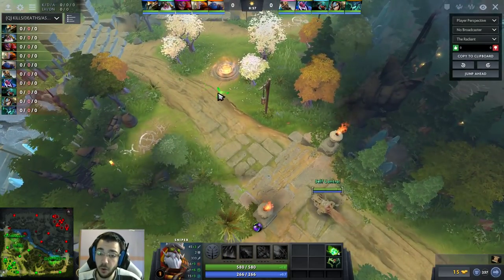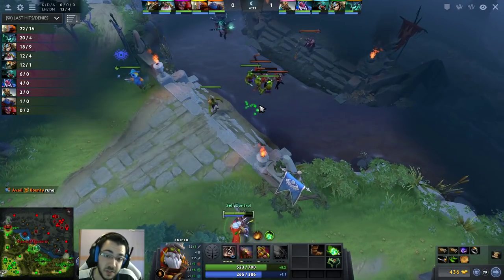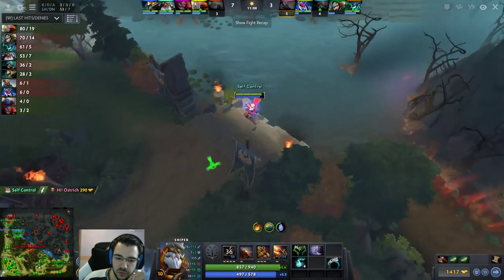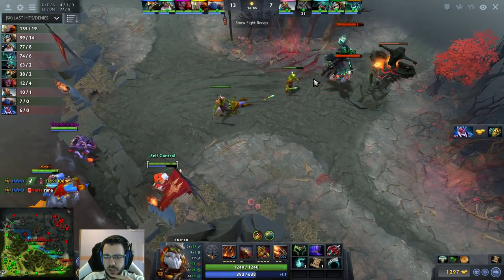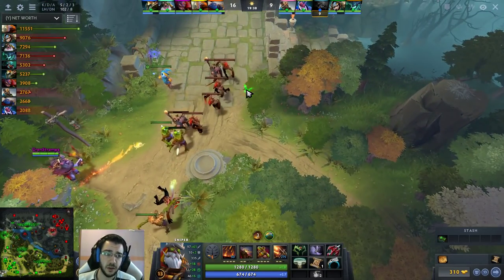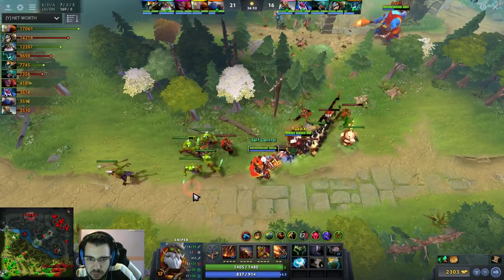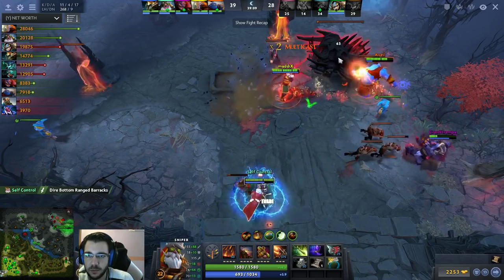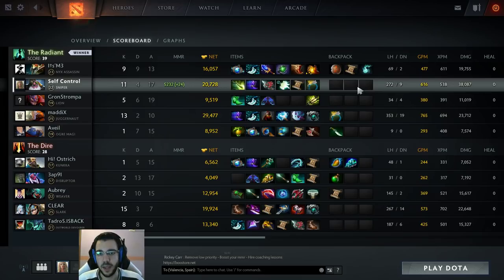Dota 2 Sniper Ranked Gameplay Commentary (Replay Educational)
My Live Stream schedule is between 3pm and 9pm CEST (Central European Summer Time)
Ways to Support
Follow / Like for updates about videos, Live streams and more